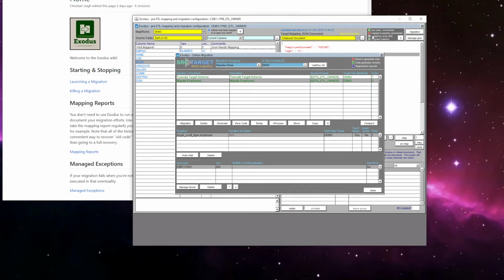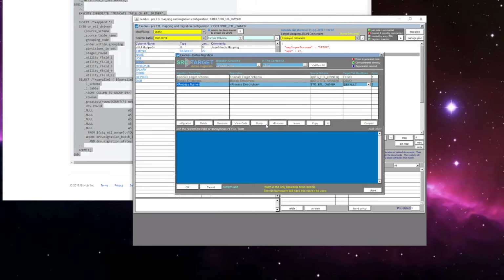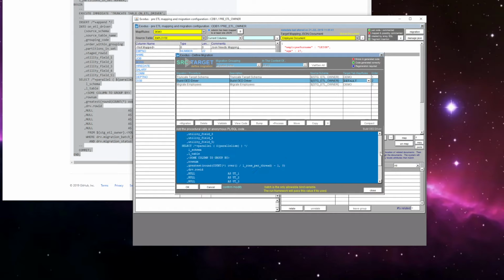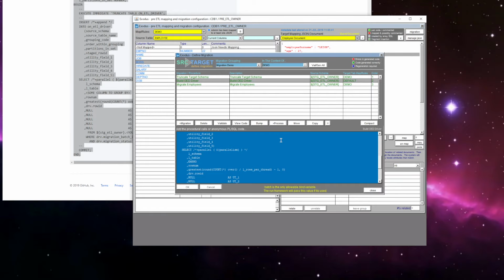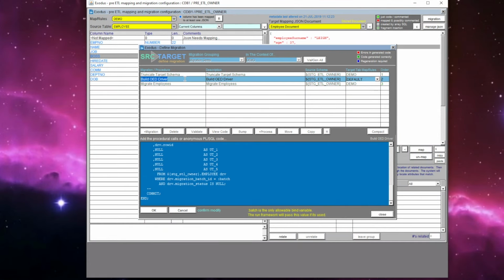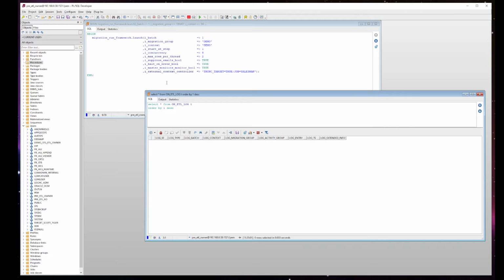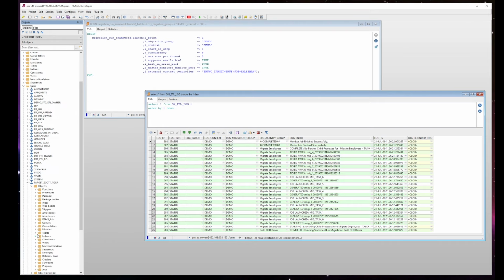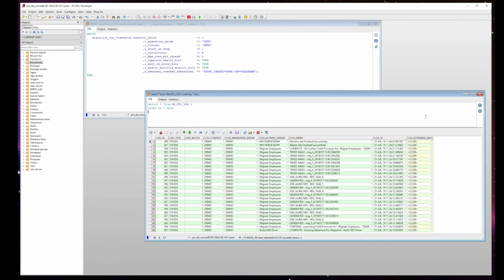Exodus On ETL Driver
Using ON ETL Drivers in EXODUS

Exodus is an Open Source, mapping, documenting, and migration tool especially designed with Oracle PL/SQL developers in mind.  If you are comfortable with Oracle PL/SQL then all your mapping and migration code can be constructed here without the need for non-Oracle external tools.  There is no magic “black box” behaviour.  All of the auto-generated code (also in PL/SQL) is made available and viewable from within the tool, and because it’s in a language that seasoned Oracle developers are expert in, there will be no unexpected surprises with the technical approach.